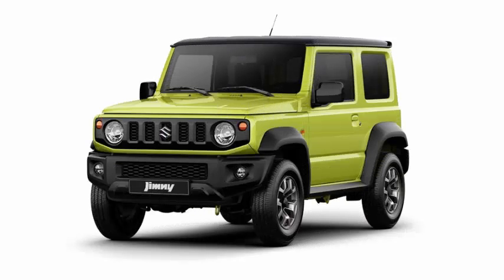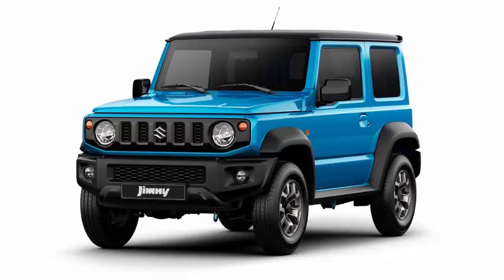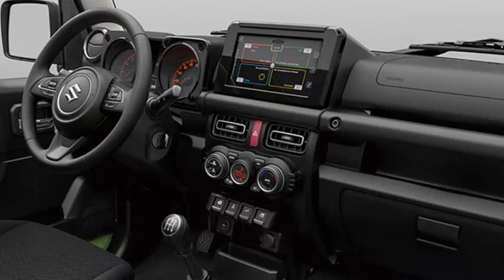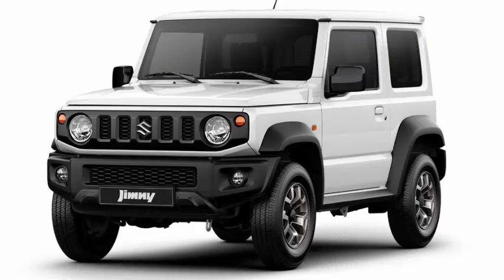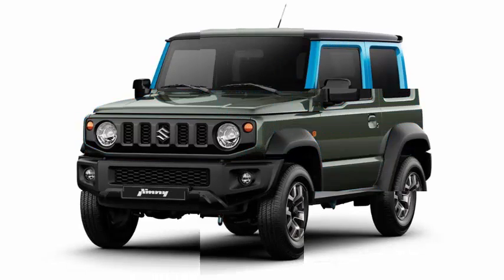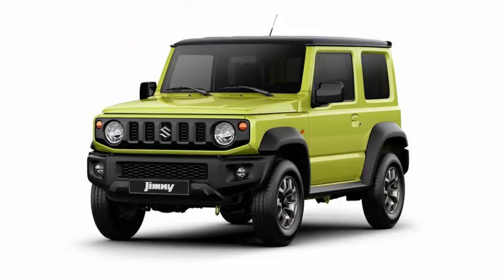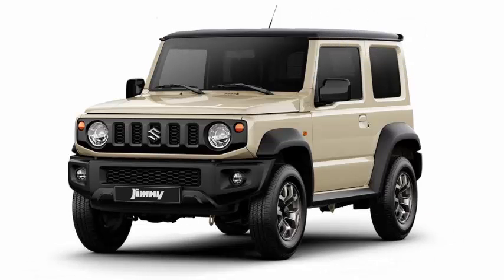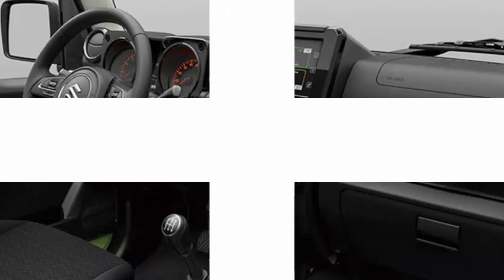New Suzuki Jimny: the first images of its upcoming new Jimny 4x4